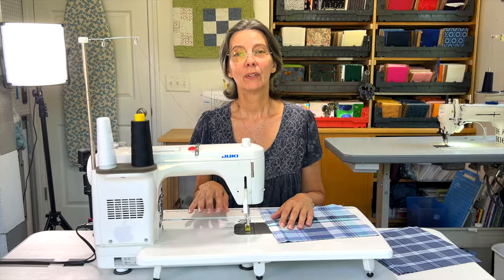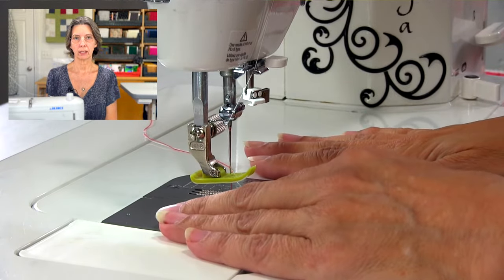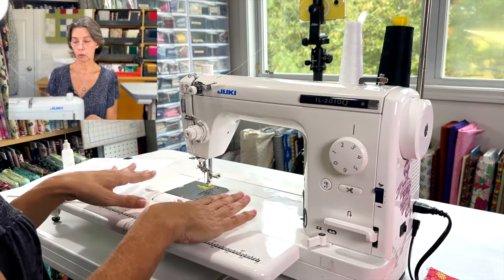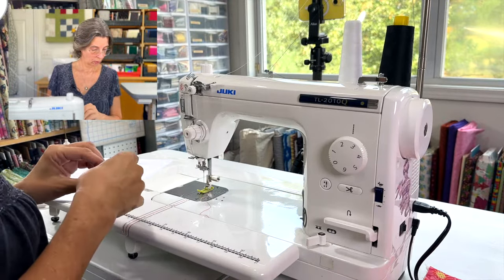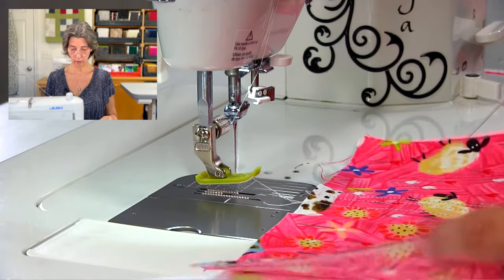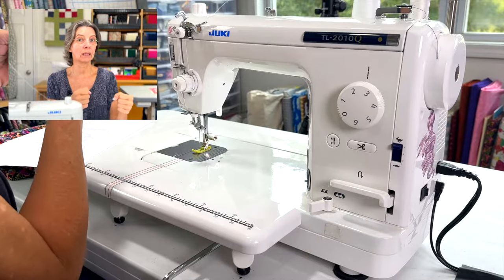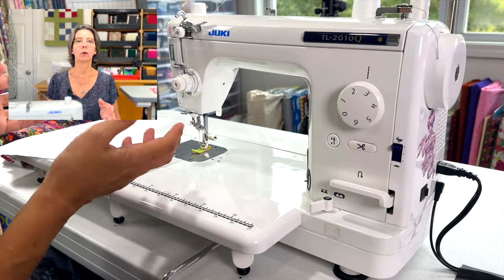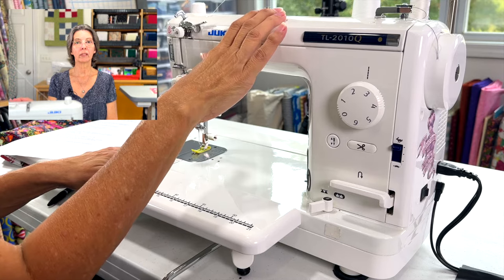Juki TL-2010Q Sewing Machine Review and Complete Sewing Guide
Welcome to our comprehensive guide and review of the Juki TL-2010Q Sewing Machine! In this in-depth video, we dive into every aspect of this remarkable sewing machine, providing you with all the information you need to make an informed decision. Whether you're a seasoned pro or just starting out, this machine has something special to offer. If you're considering adding this sewing machine to your creative arsenal, or if you're simply curious about its capabilities, this video is for you.

🔶 All patterns, materials, downloads and Instructions can be found at

‣ About the features and controls available on this machine
‣ How to thread and use the machine.  I will also share my personal experience with this machine (good and bad)
‣ About the durability of the machine and it’s ability to handle multiple layers of fabric and even a stack of denim
‣ About the price, value, and versatility of this machine for use as a home sewing machine and a mid-arm quilting machine

🔶 Chapters Markers on this Video:

‣ Introduction: 00:06
‣ Welcome:  01:33
‣ Overview: 01:58
‣ Design & Build: 05:17
‣ Performance: 06:30
‣ Controls & Features: 09:20
‣ How to Thread and Sew: 18:30
‣ Price & Value: 36:03
‣ Pros and Cons: 46:30
‣ Personal Experience Final Verdict:  50:07
‣ Summary & Final Verdict:  52:07
‣ Outtro:  52:53

‣ Juki TL 2010Q
‣ Grace Frame
‣ ¼ inch Nylon Presser Foot
‣ Nylon Zipper Foot Set
‣ Quick Change Foot Attachment

🔶 Sites Related to this Video